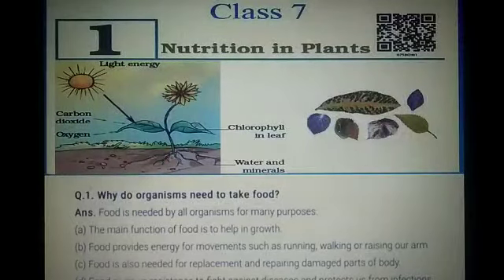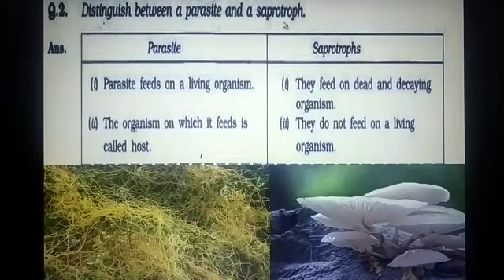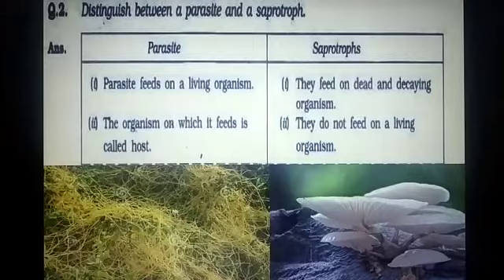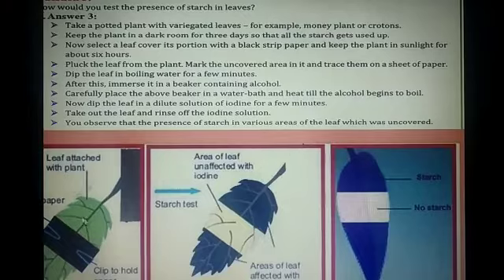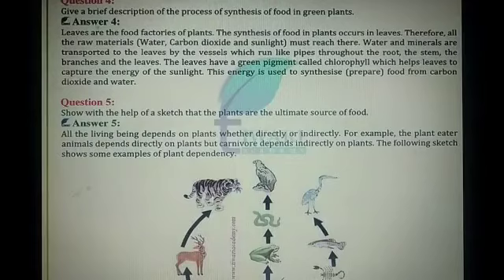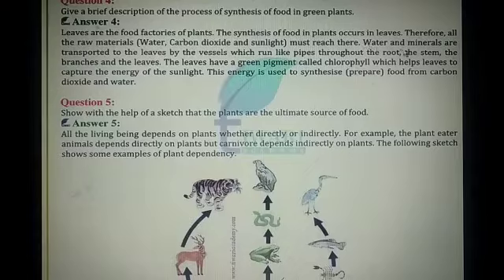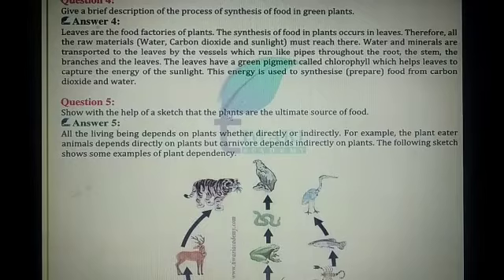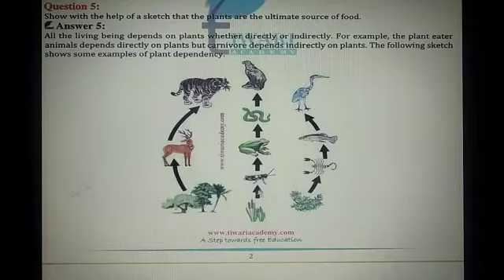19 April 2020